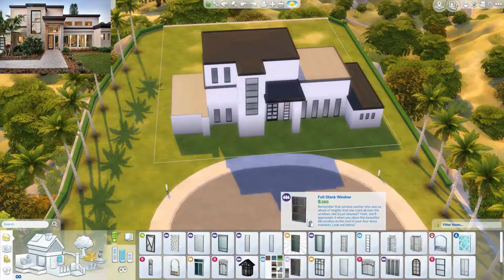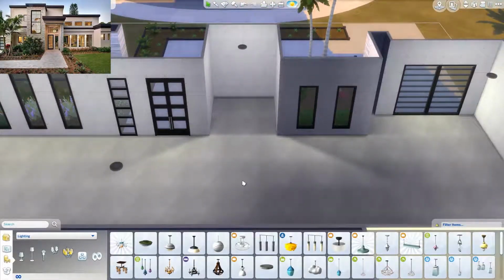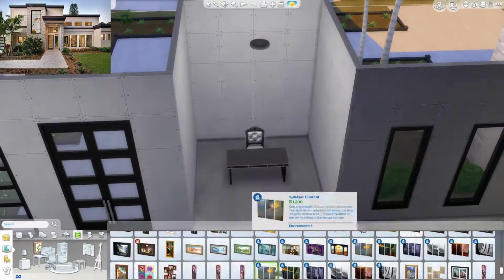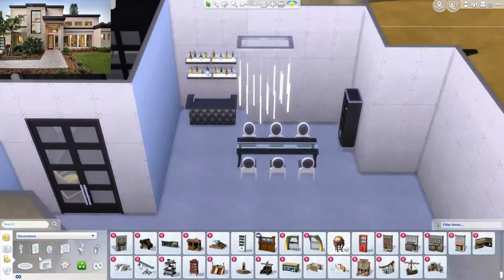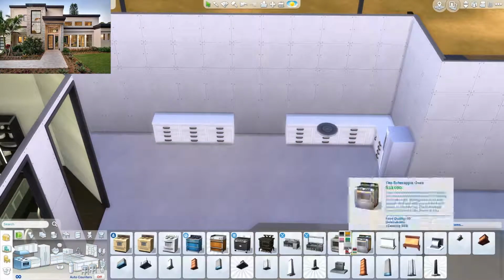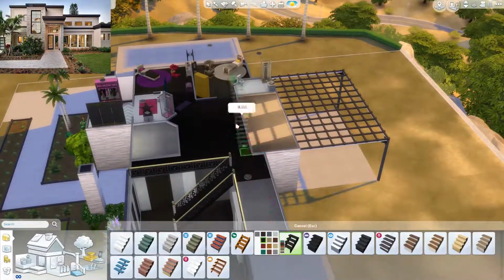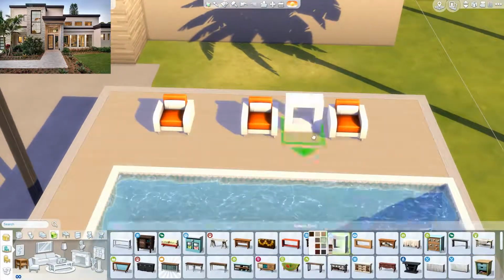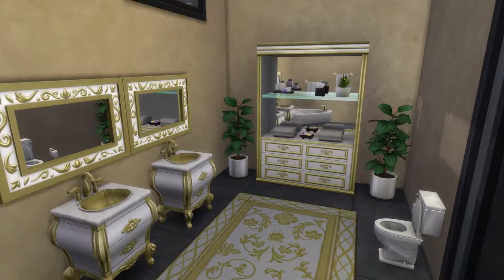Sims 4 Celebrity Speed Build | Get Famous | Del Sol Valley Home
Hey Guys!

Got another Celebrity Home for you guys! Its a 3/4 home with a pool, gym, and game room :) Unfortunately the weather in the Sims was rainy when I was taking my screenshots so this outside pics are a bit gloomy lol. Can't control the weather right. Please forgive my nerves in this video. It was the first time talking throughout my build. I am hoping to get more comfortable and improve on talking to you guys about my builds as I am building them! Thank you again for your support in the road to growing my channel!

This home will be available on the gallery @ Rality2Simality

Price: $351,886.00

Baked Dirt TV

Heuse & Zeus X Crona - Pill (feat. Emma Sameth)
EWN - Feels
It's different - Shadows (feat. Miss Mary)
Cartoon - C U Again feat Mikk Mäe (Cartoon vs. Futuristic VIP)
Vexento - Masked Raver
Different Heaven - Nekozilla (LFZ Remix)